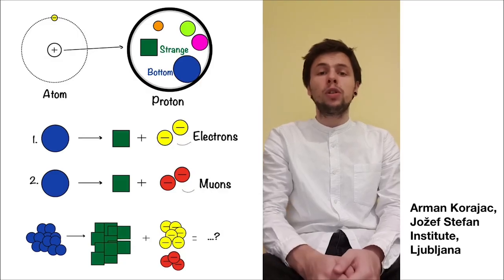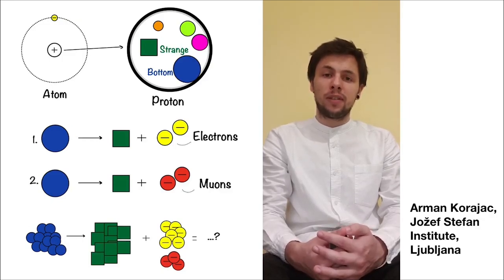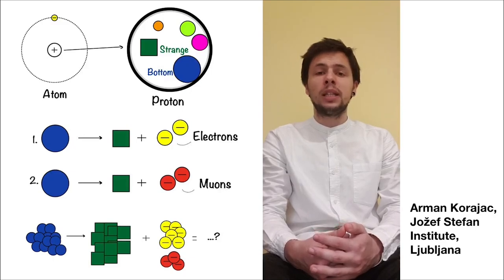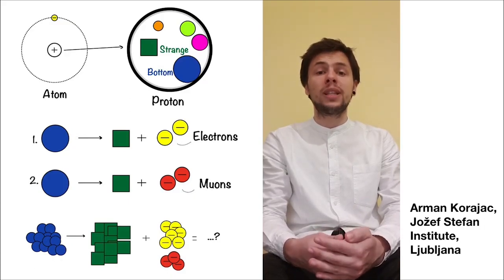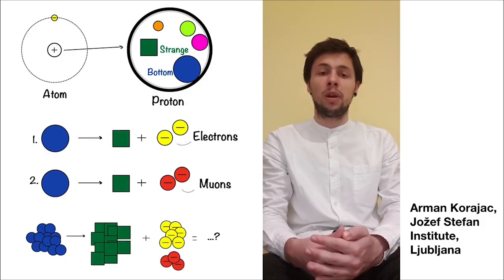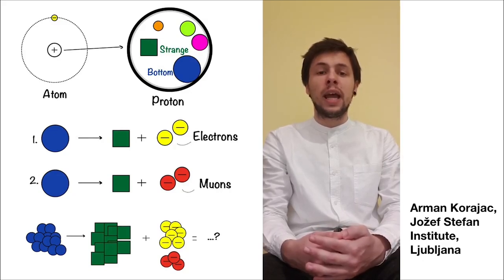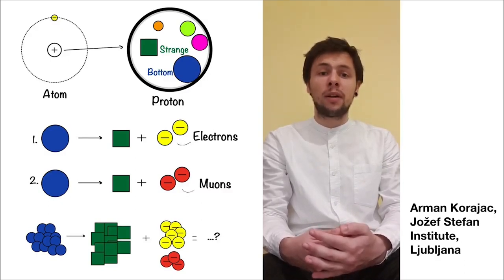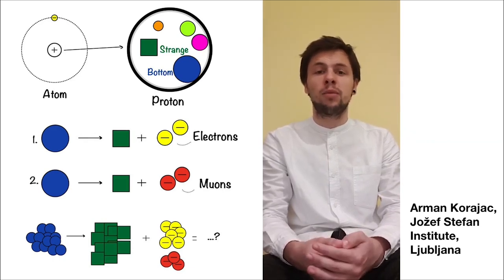34-Korajac Arman, "New Physics in experiments with neutrinos"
Arman Korajac,
PhD Title: New Physics in experiments with neutrinos
Jozef Stefan Institute/University of Ljubljana, Fakulteta za matematiko in fiziko